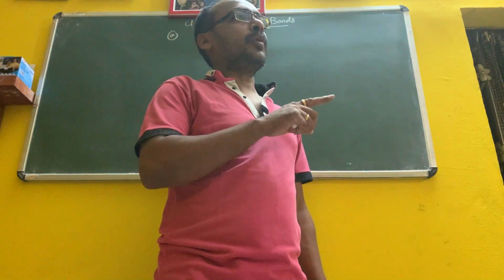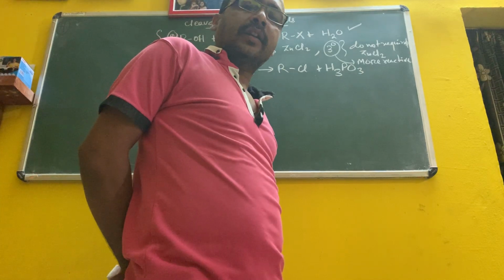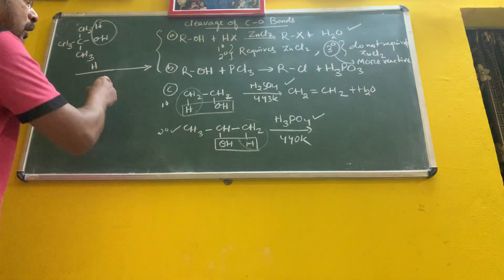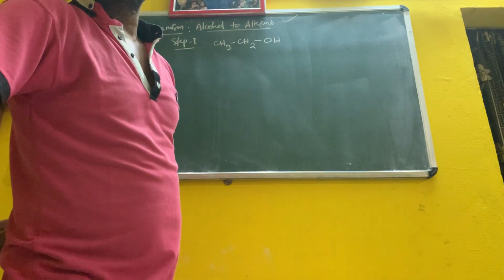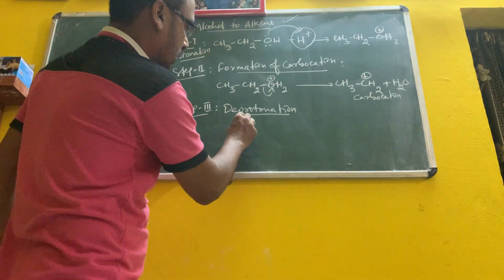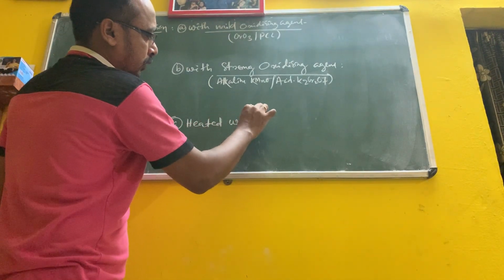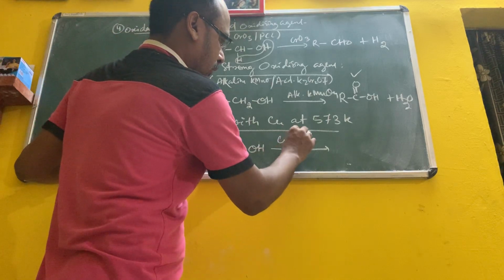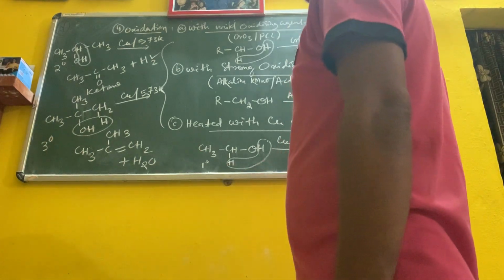Lokesh sir class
Class XII,Part 2,Video 11,Properties related to cleavage of C——O bond .